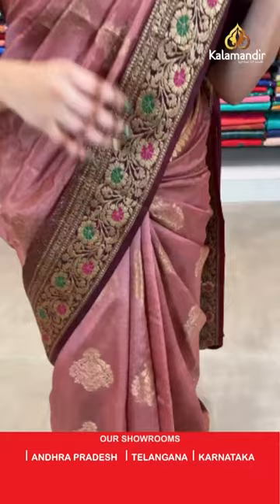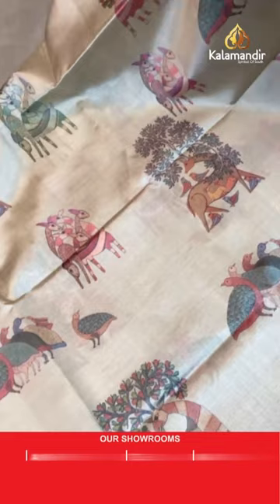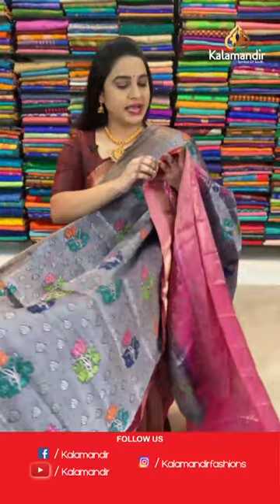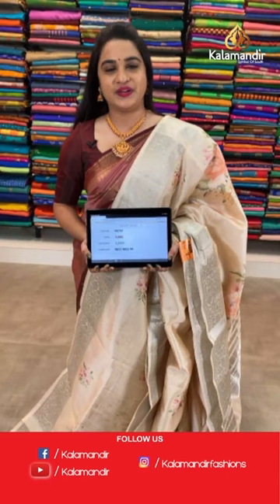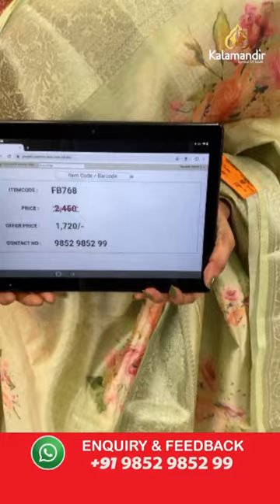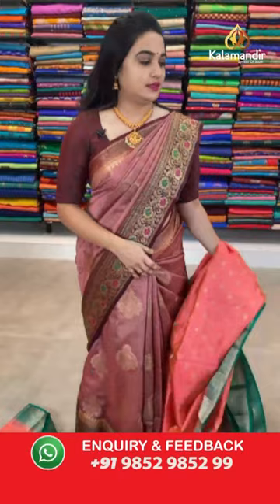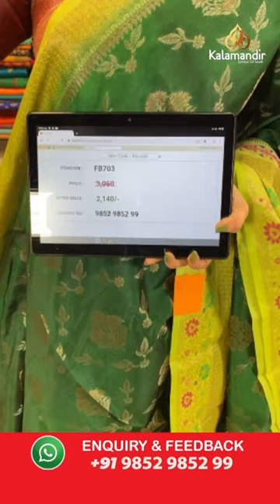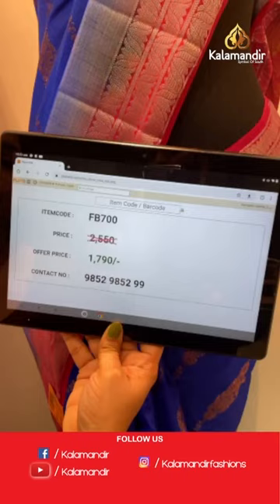Tussar Printed Sarees - Weavers Price | Offer Valid For 24hr| Kalamandir Sarees LIVE